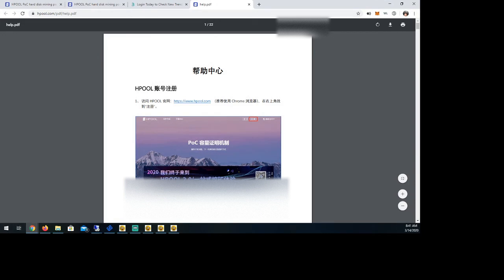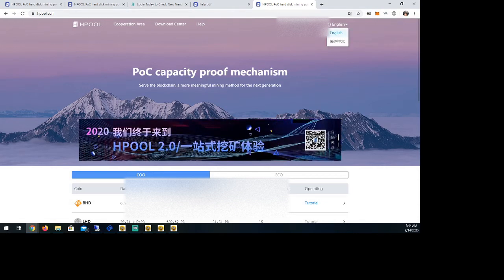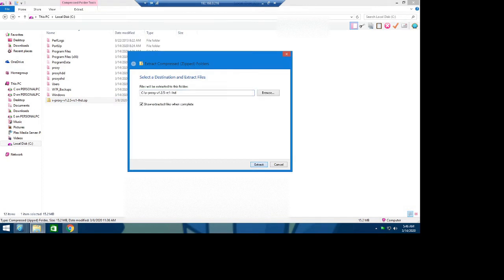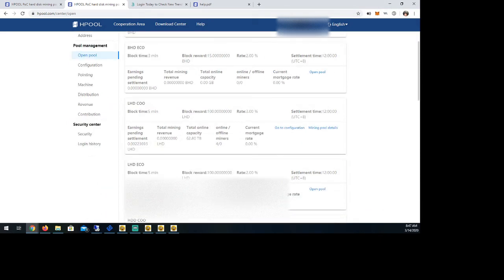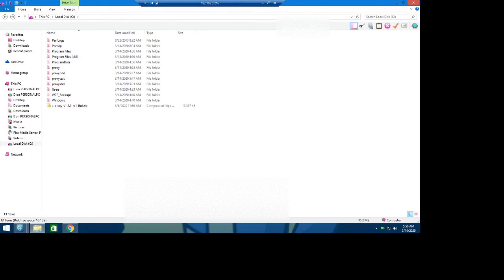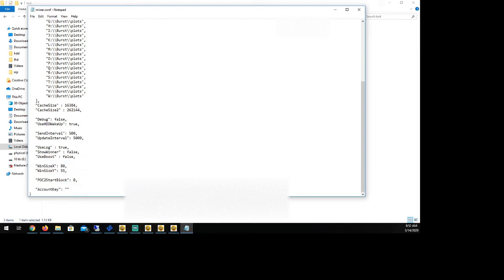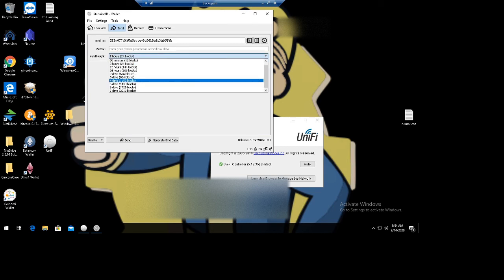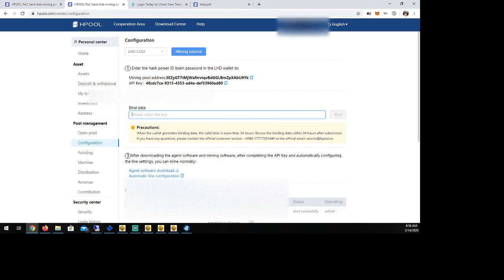lhd, xhd, hdd mineing setup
Directions in setting up Poc mining.  I just recently discovered there was other coins you can mine other than burst coins.

The download site page I had on screen

I used blagominer and one of the x proxy's